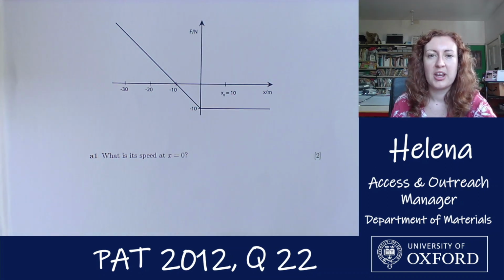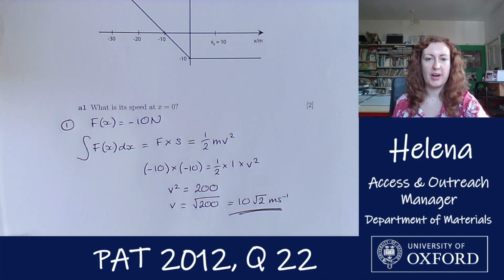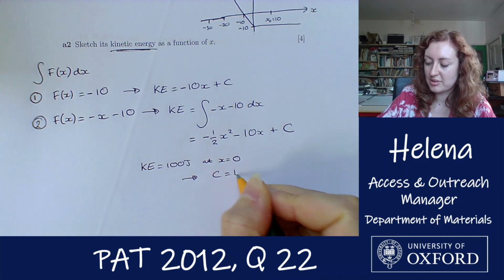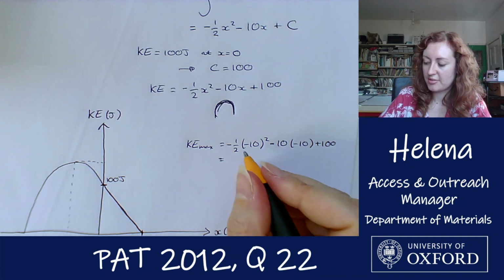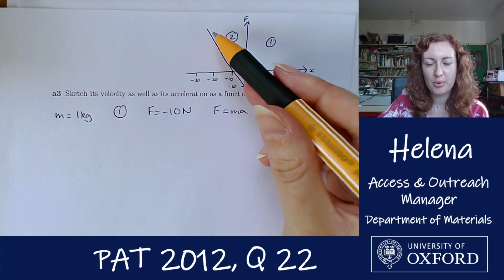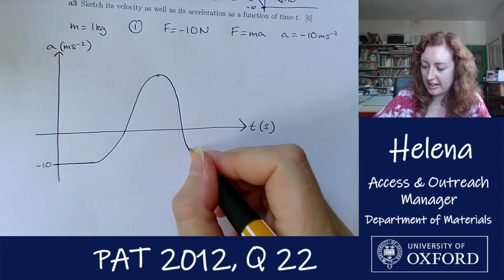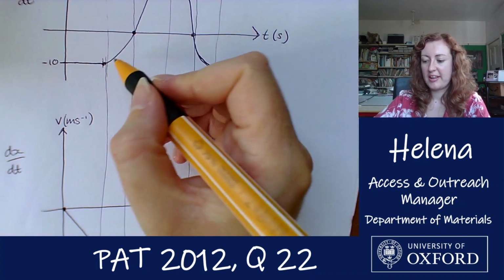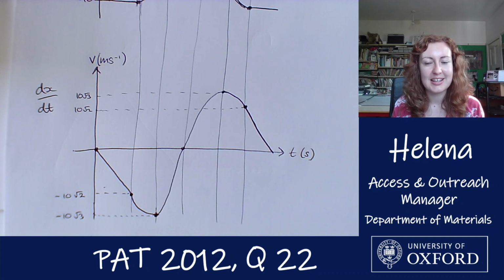PAT Problems - 2012 Q22 - with Helena & Kathryn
This is the eleventh video in our series where we go through past paper problems from the Physics Aptitude Test (PAT).

In this video, we're looking at Q22 from the 2012 paper, available

This is a collaboration between the Department of Materials and the Department of Physics at the University of Oxford. Helena is the Materials Access & Outreach Manager, and Kathryn is the Physics Access Officer.